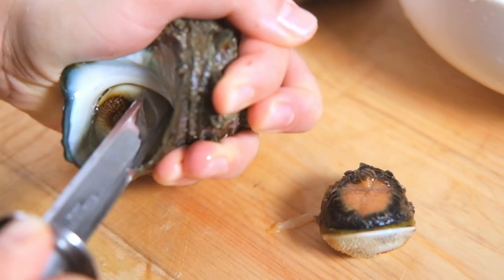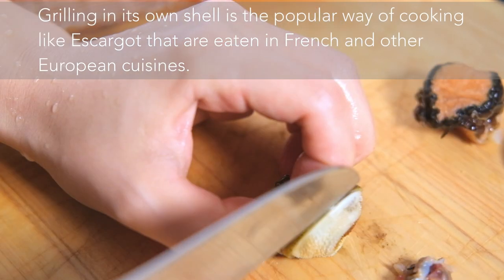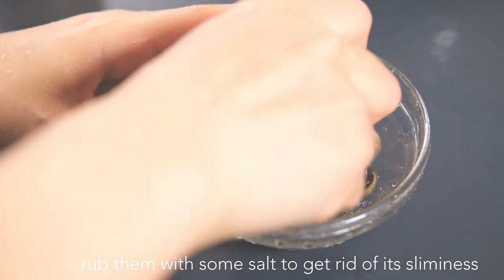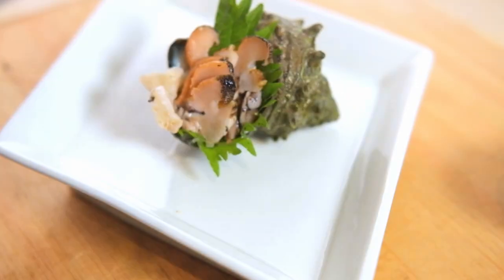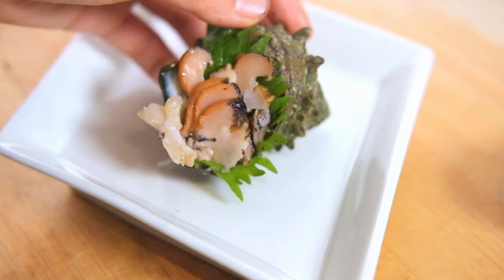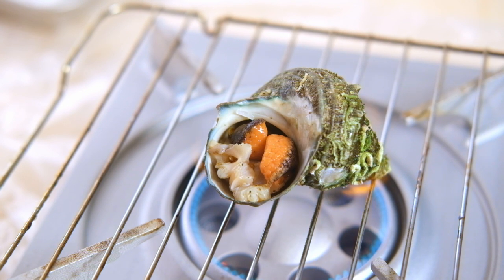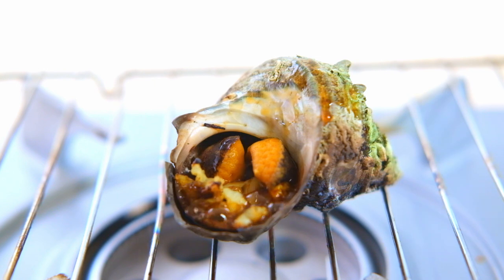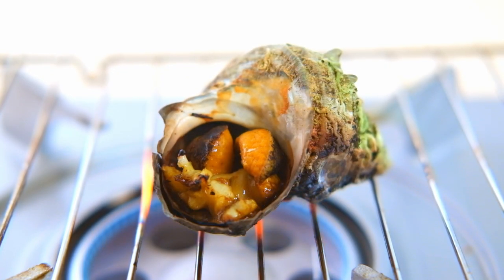TURBAN SHELLS | SAZAE SHELLFISH | STILL STRANGE? | Takoshiho Cooks Japan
I got TURBAN SHELLS called SAZAE in Japanese.
I made sashimi and tuboyaki which is just grilling in its own shell.

You might think it's odd to eat them, but it's quite normal especially for people in seaside area as a summer delicacy.

When it comes to traditional Japanese food, seasonality is very very important.
I always try to use ingredients that are in season because it's more fresh, sustainable, and a full of energy from nature.

This series of videos "Japanese Food Demystified" will show you ingredients that you might not know / you might misunderstand. I'm trying to show you the details of the food.